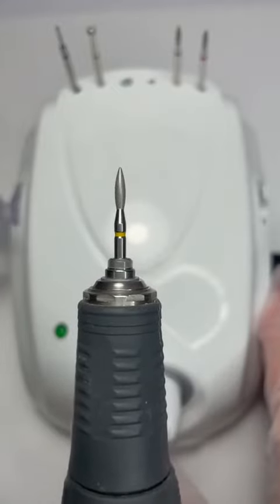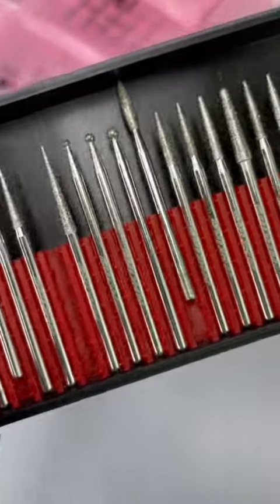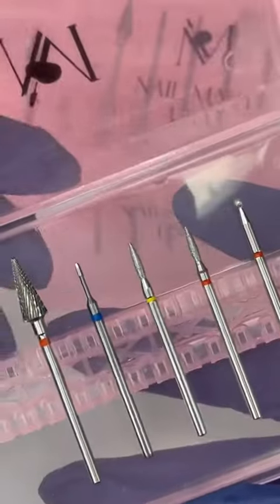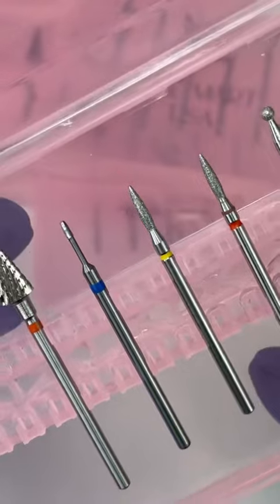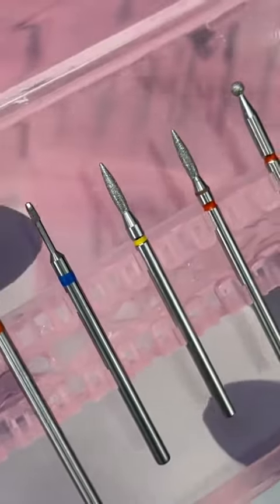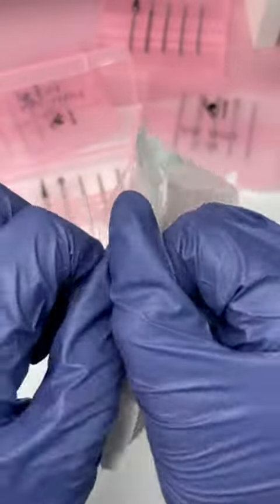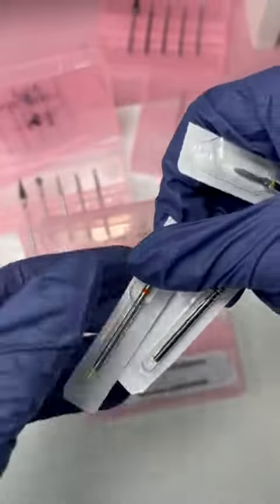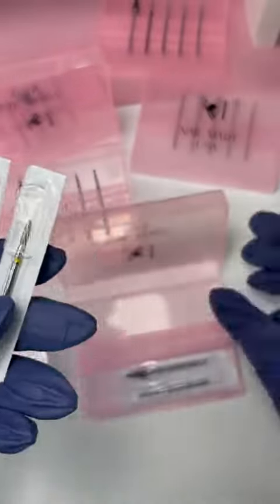I created 2 more bundles🥰 onlycleanbit cuticleprep nailbit nailtech nailkit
Leave any questions you may have in the comments below! I will try my best to answer all.